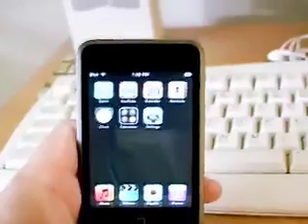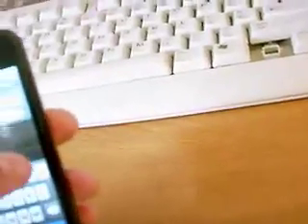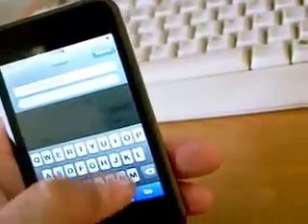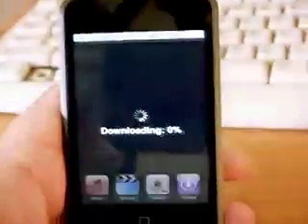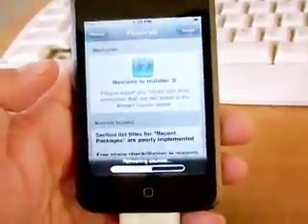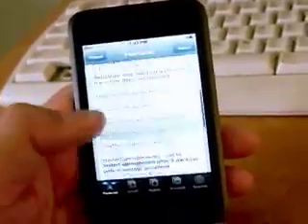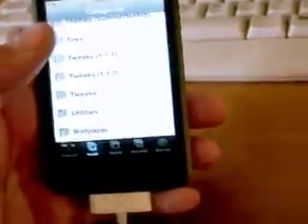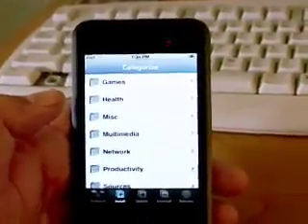iPod Touch Downgrade and Jailbreak Part 2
How to downgrade iPod Touch 1.1.2 to 1.1.1 and apply Jailbreak.